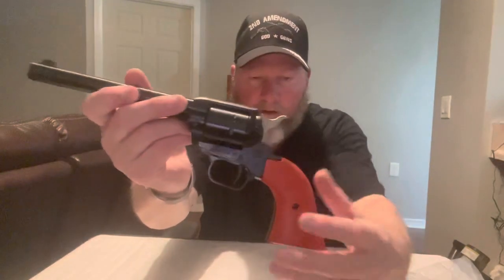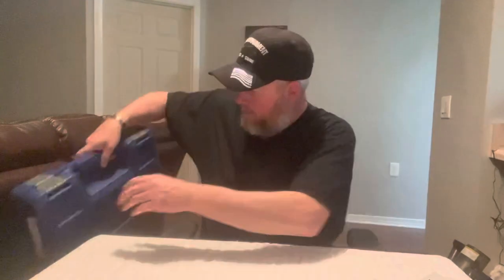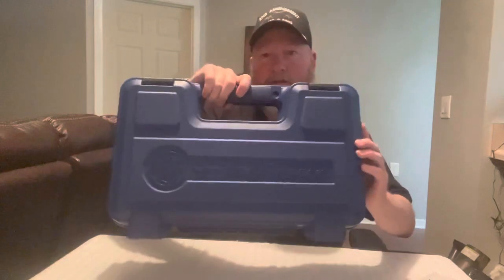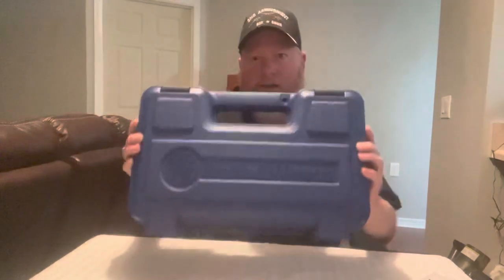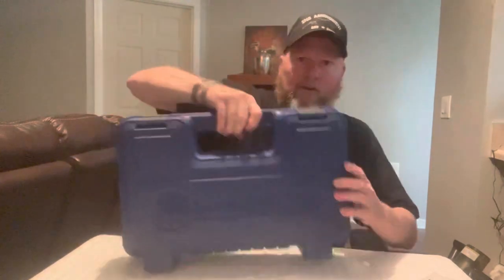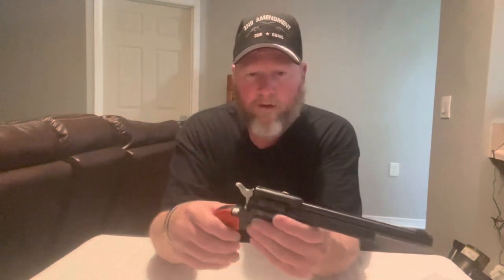Heritage Rough Rider revolver. 9-shot 22lr / 22mag. Unboxing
Thank you for all the subs we are half way to 1K. Lets make this happen everybody!!!